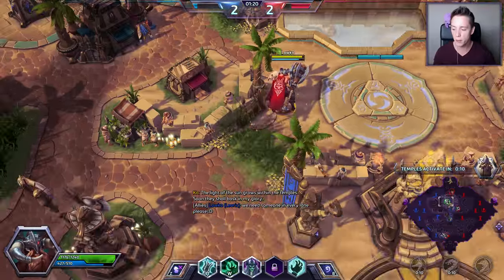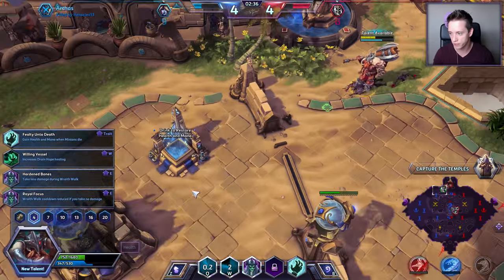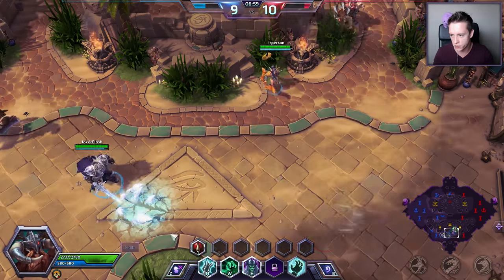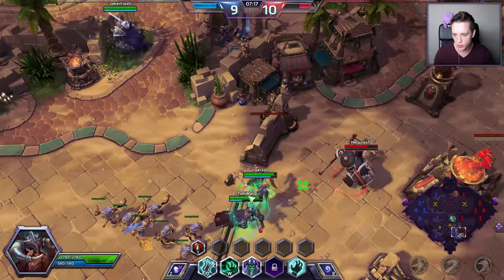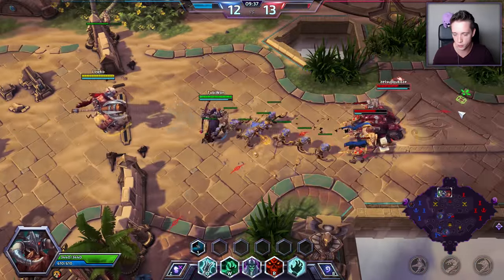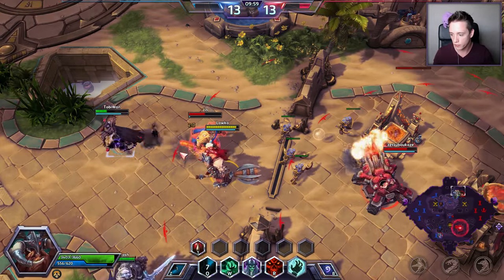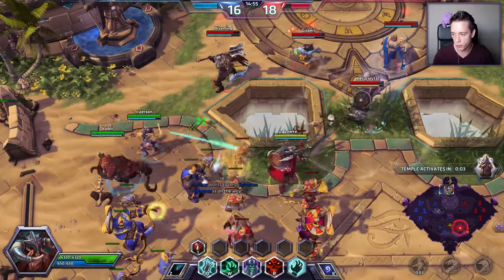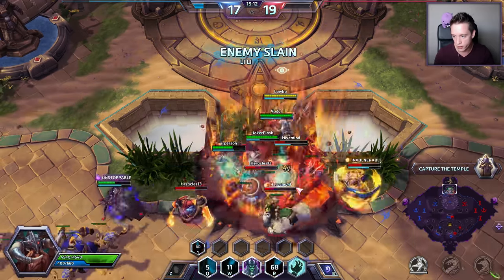Heroes of the Storm: Leoric, The Skeleton King Gameplay! (4K)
The Skeleton King Leoric just got added to Heroes of the Storm. He is a front line Melee Warrior, that excels at slowing and dealing damage. For some reason though, if you put all of his talent points into defense, he becomes surprisingly tanky for a brawler as well.

Leoric the Skeleton King is a Hero from the Diablo franchise and is part of Act 1 in Diablo 3. He is known for his big mace and the amount of damage he does if you let him hit you. The abilities that he has in Heroes of the Storm are clearly taken from Diablo and are very similar to that of the boss.

Leoric's abilities:
- Skeletal Swing (Q) - Swing in a big arc forward, deals damage and slows.
- Drain Hope (W) - Steal life from an enemy Hero and add it to your own health, skill shot.
- Wraith Walk (E) - Seperates from Leoric's body and allows him to be very mobile.
- March of the Black King (R) - Become unstoppable and swing your mace at things. Heals and deals damage.
- Undying (R) - Leoric doesn't truly die. When he dies he comes back as a ghost and can still slow enemies.

Leoric's trait makes him a very interesting character. He basically does not die. He will stay on the battlefield and can reduce his own death timer, allowing him to come back in the game much faster than other Heroes can, besides maybe Diablo. On top of that he can still slow enemies while in the ghost form and can allow the team to still pick off enemies, even in death. He does not deal damage while in ghost form however.

The rule of king Leoric is remembered as a time of great tragedy, fear, and madness. In life, he was a tyrannical ruler, driven mad by the Lord of Terror; in death, Leoric rose again as the dreaded Skeleton King. Swinging his giant mace, Leoric laughs in the face of death. When struck down, his ghostly form drains the essence of the living, replenishing Leoric until he rises to terrorize the field of battle once again.